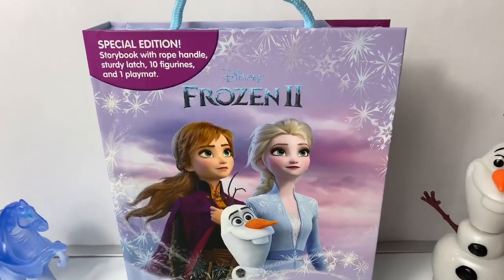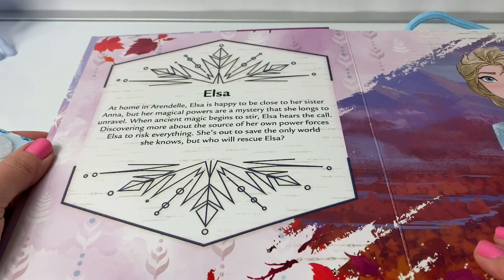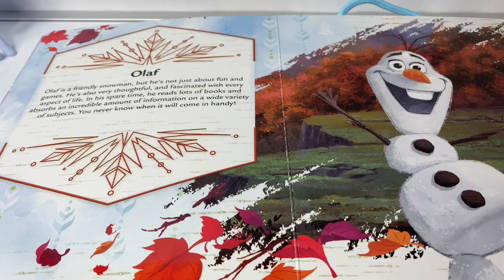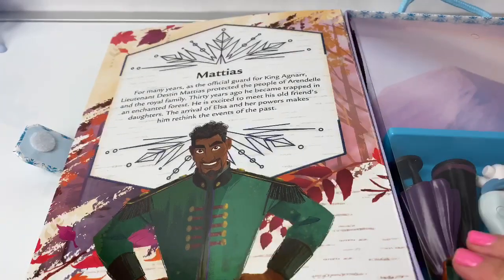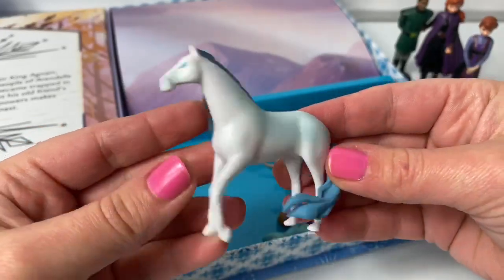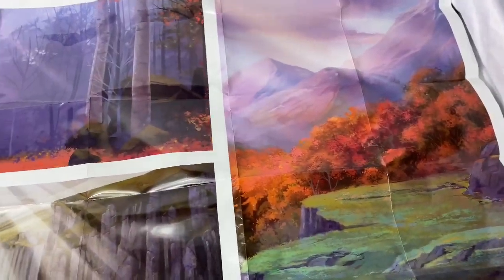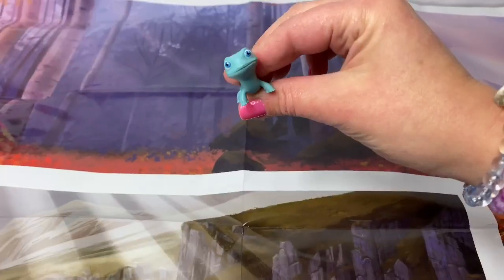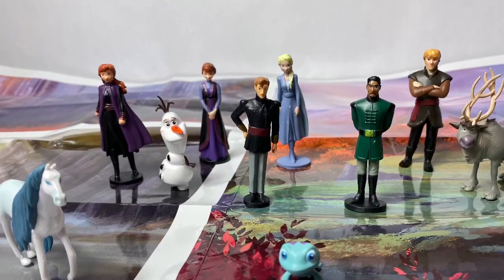NEW Disney Frozen 2 Busy Book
🎼🎶Music From...